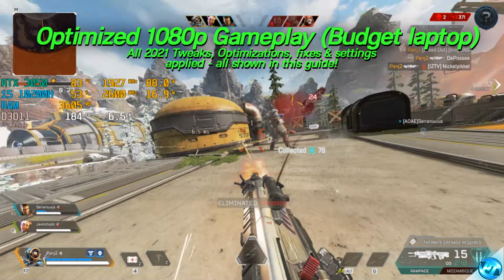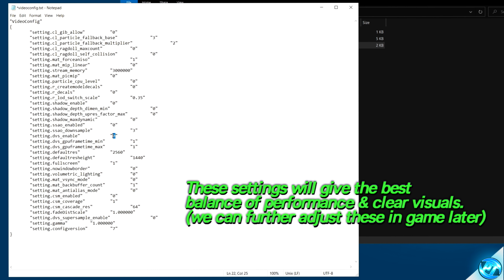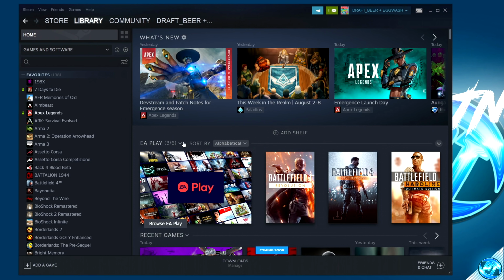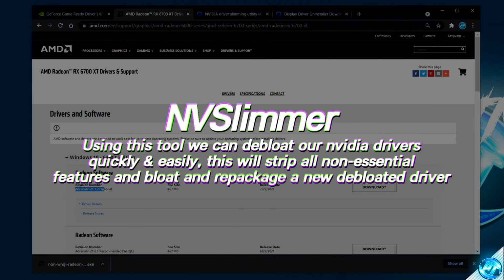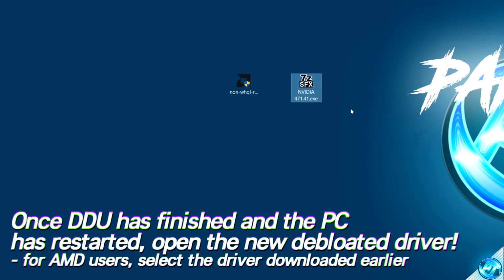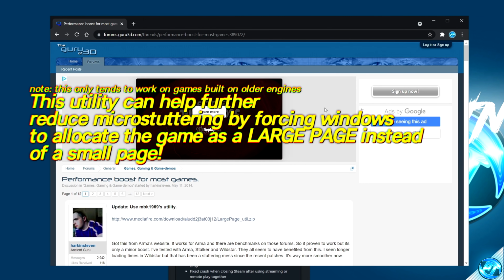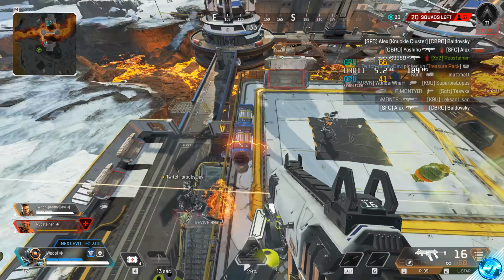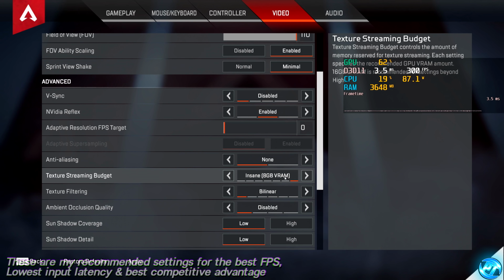🔧 APEX LEGENDS: Dramatically increase performance / FPS with any setup! Best Settings 2021 S10 🖱️🎮✔️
Apex Legends Season 10 FPS increase guide / Apex FPS Guide 2021 ✅
📈 Apex Season 10 EMERGENCE Best settings 👍 more fps, fix lag, Reduce input latency and stutter✔️ better fps, boost fps within apex legends season 10 including Nvidia Reflex! & Apex Arenas fps

This video will teach you guys how to optimize apex / apex legends 2021 NEW map for the best increases possible to boost fps reduce lag stop stuttering fix spikes and improve visuals with the best competitive settings, reduce input lag within apex legends fps battle royale mode which is free to play! -  apex fps boost, apex stuttering pc, apex legends fps boost all in this video! apex legends settings /  best apex legends settings with new Apex config

  ▫️ Launch options: +exec autoexec.cfg -dev -preload -high +fps_max 0 -novid -fullscreen -dxlevel95

📌 Remember HPET, Large Page, MSI Mode & BIOS Tweaks are for ADVANCED users only 🛑

🔎 The following links are products i USE, Recommend and are featured in these videos!
(all links are amazon via genius *PAID* links) - providing a small commision to the channel!
MY LAPTOP
MY MOUSE
MY MONITOR
MY KEYBOARD
MY MICROPHONE
MY CAMERA
MY RYZEN CPU
MY INTEL CPU
MY NVIDIA GPU
MY RADEON GPU
MY CAPTURE CARD

Panjno is a participant in the Amazon EU Associates Programme,  Amazon Services LLC Associates and Amazon CA Associates, affiliate advertising programmes designed to provide a means for sites to earn advertising fees by advertising and linking to Amazon.co.uk, Amazon.com & Amazon.ca and other global Amazon Stores